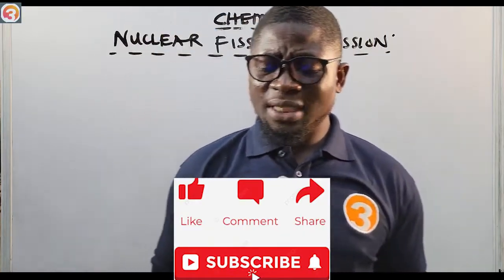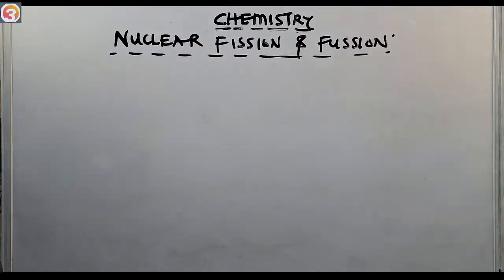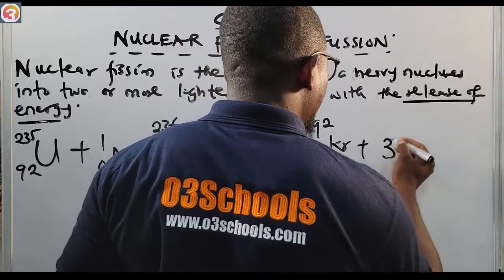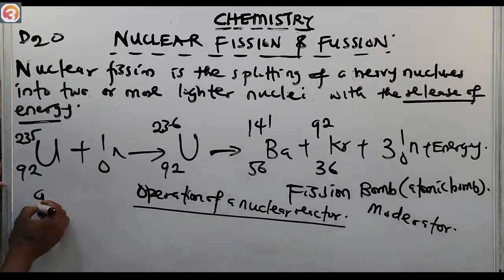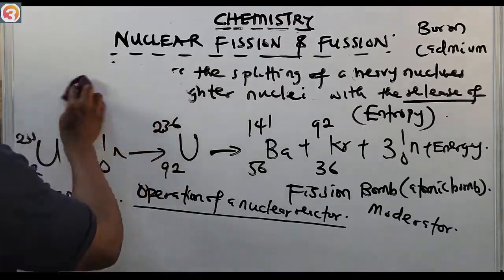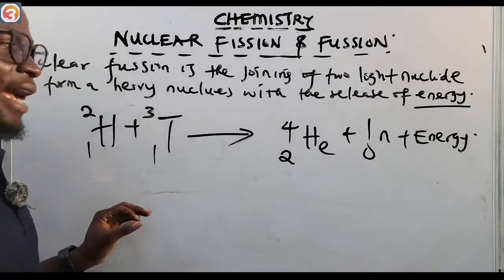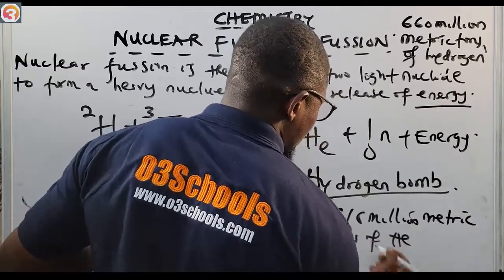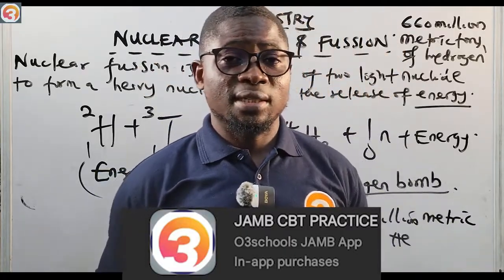JAMB Chemistry 2026 EP 151 - Nuclear Fission and Nuclear Fusion + Past Questions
⚛️ JAMB Chemistry EP 151 | Nuclear Fission & Nuclear Fusion Explained + Past Questions (JAMB )

Prepare effectively for JAMB, WAEC, and NECO Chemistry  with Episode 151, where we break down Nuclear Fission and Nuclear Fusion in a simple, exam-focused way. This lesson explains radioactivity concepts, nuclear reactions, energy changes, advantages, disadvantages, and real exam applications using examples that frequently appear in JAMB CBT and WAEC questions.

You’ll also practice with past questions to test your understanding and improve your speed and accuracy. Whether you’re revising or learning for the first time, this video helps you understand complex concepts easily and perform better in Chemistry exams.

🎯 What You’ll Learn in This Video:
✅ Meaning of nuclear fission and nuclear fusion
✅ Differences between fission and fusion
✅ Energy released in nuclear reactions
✅ Applications of nuclear energy
✅ Likely JAMB & WAEC past questions explained

📚 Recommended for:
JAMB  candidates | WAEC  students | NECO candidates | Chemistry students | Science students

📌 Understand the concepts clearly, practice consistently, and boost your confidence in Chemistry.